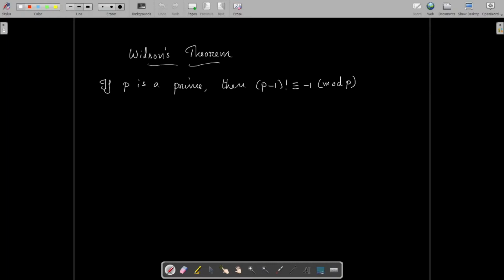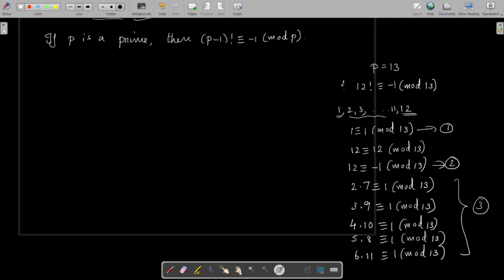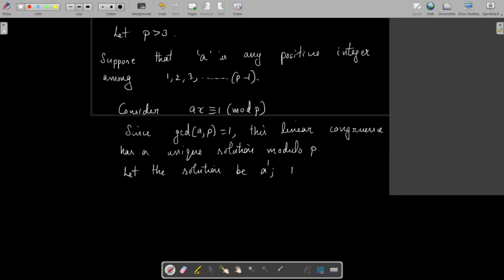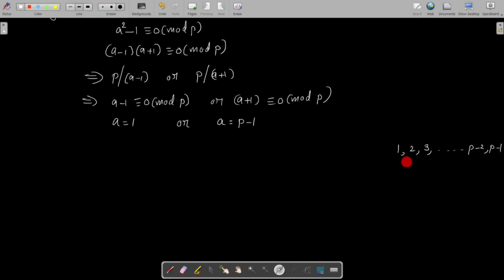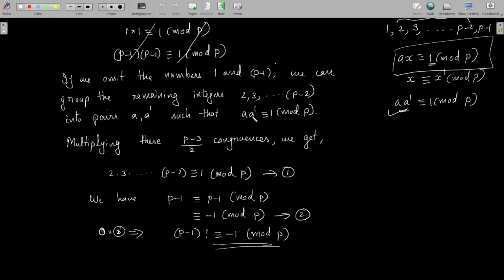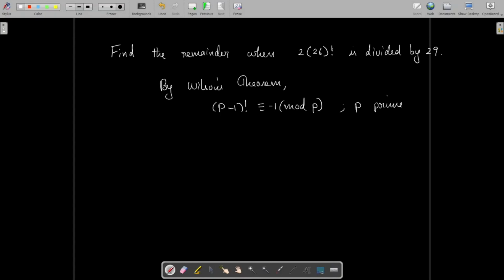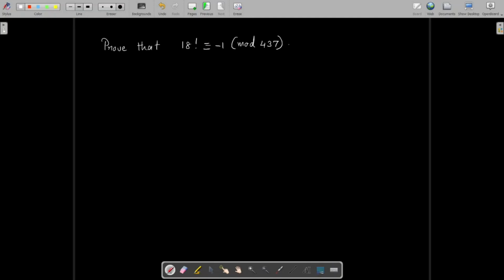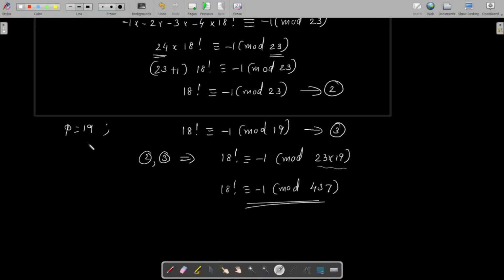Number Theory class - 24: Wilsons Theorem: Dr. Shikhi M